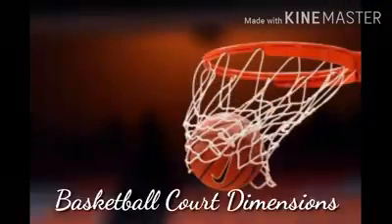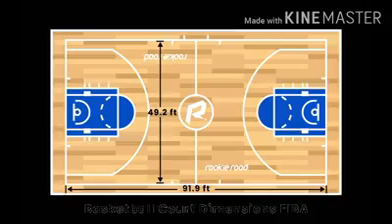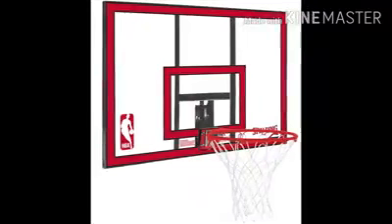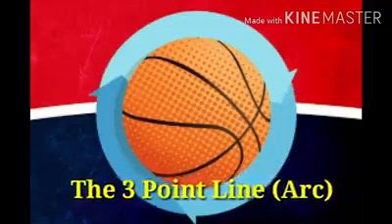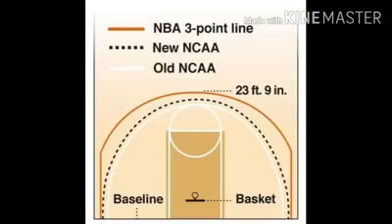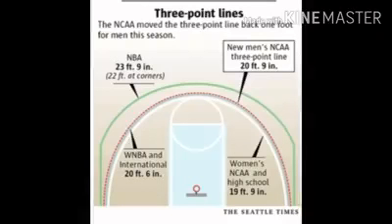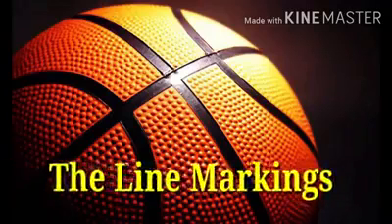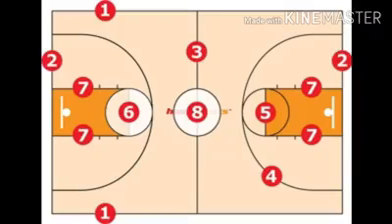Basketball Tutorial: Its Fundamentals brought to us by Jake, Hamza, and Lloyd of SDSSU Tandag Camps